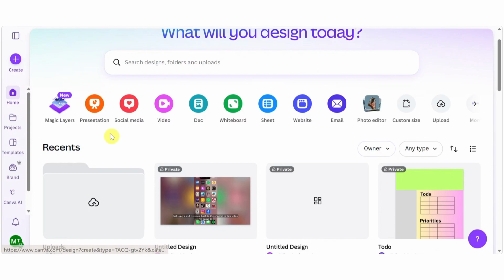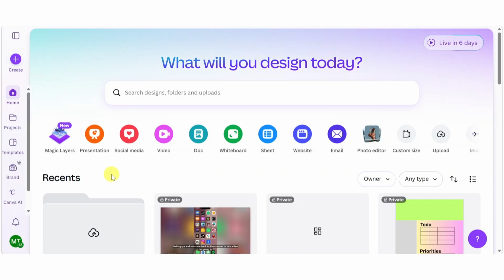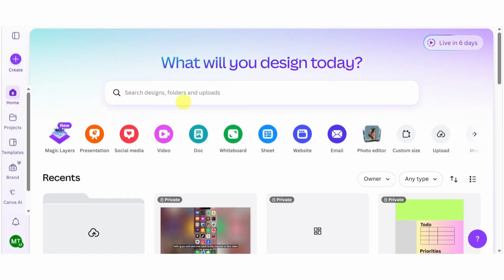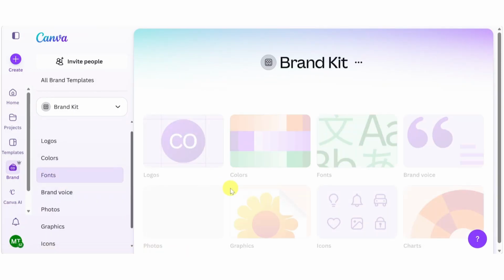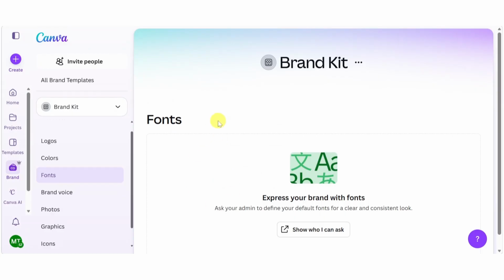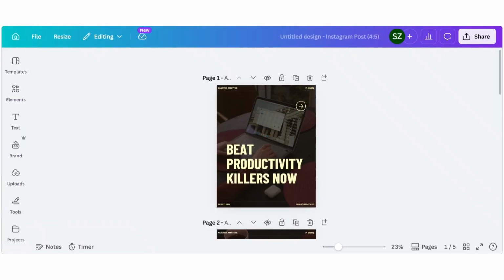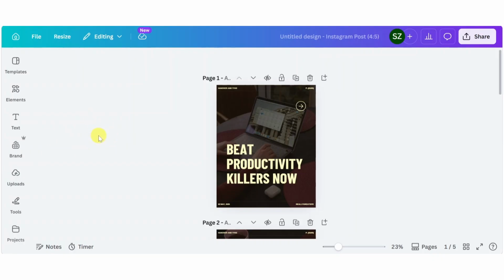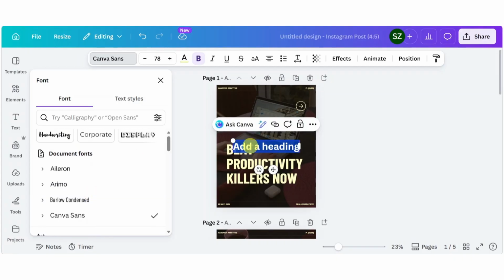How To Add Fonts in Canva (Quick and Easy)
Welcome! This video provides a clear "canva tutorial" on how to add custom "canva font" to your designs. We'll walk you through each step, offering essential "canva tips" for managing your brand's typography. Learn "how to use canva" effectively to incorporate your specific "brand fonts" and streamline your design process.